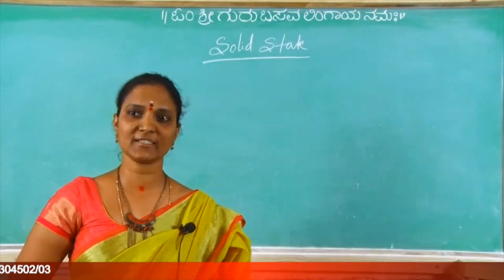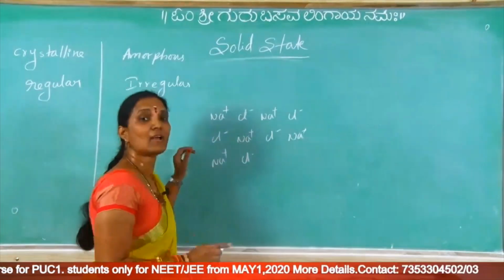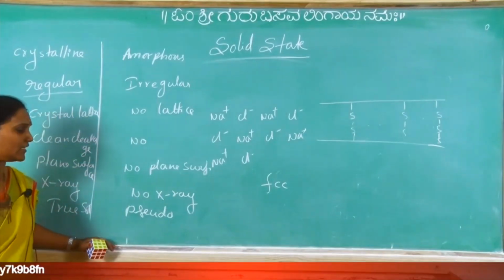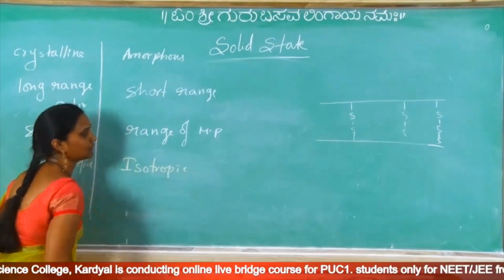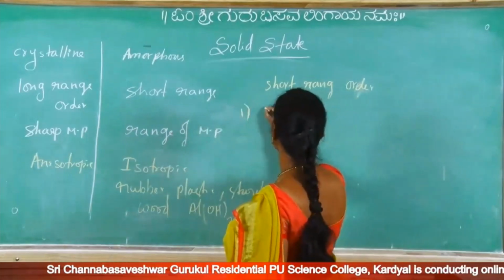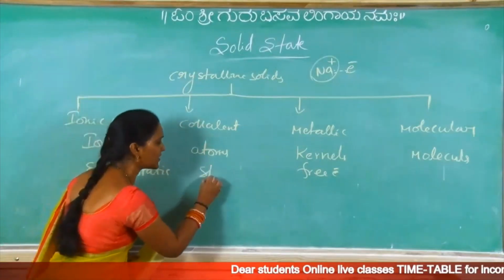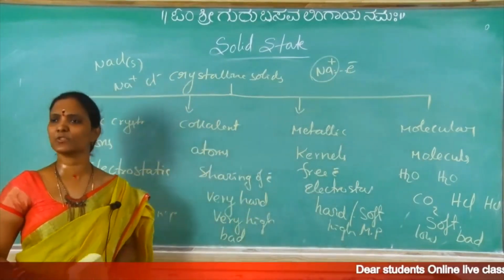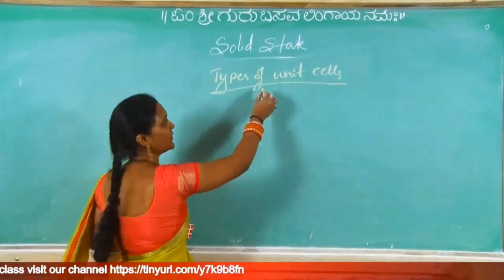Solid state part-1